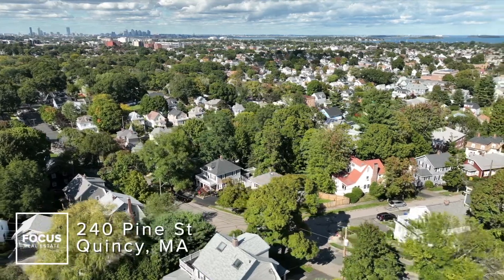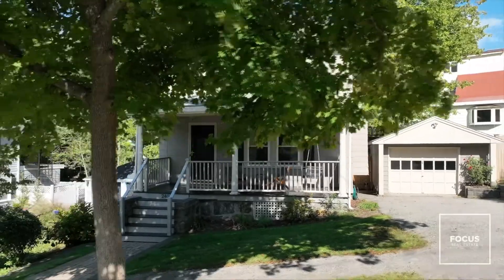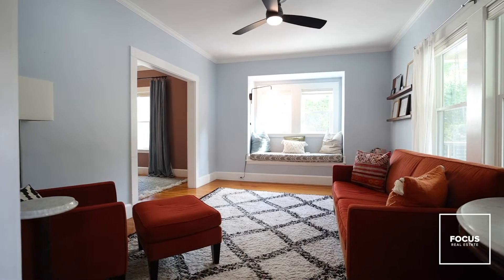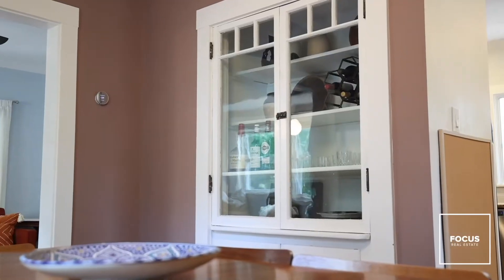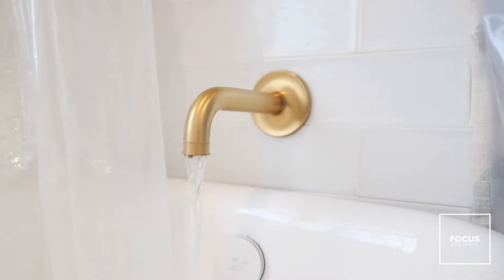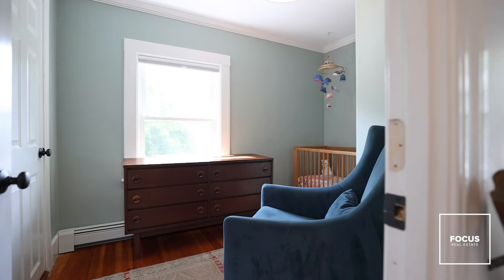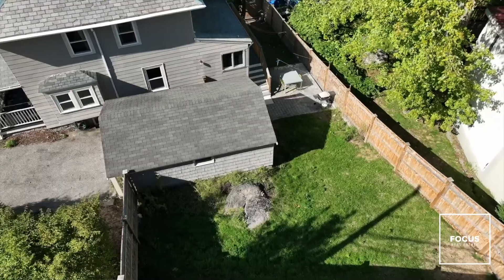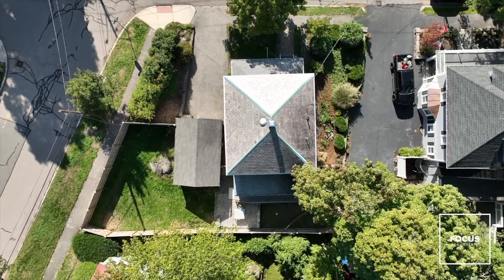240 Pine Street, Quincy, MA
Take a tour of this single family home.